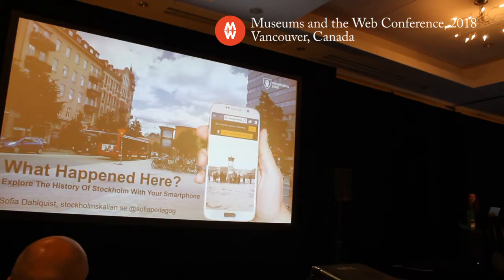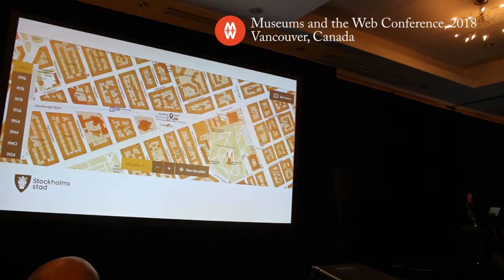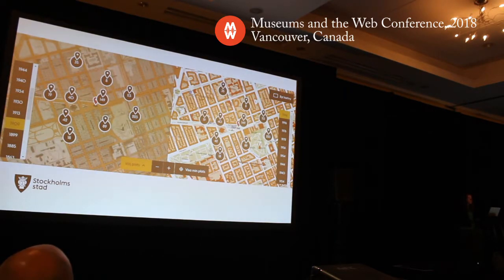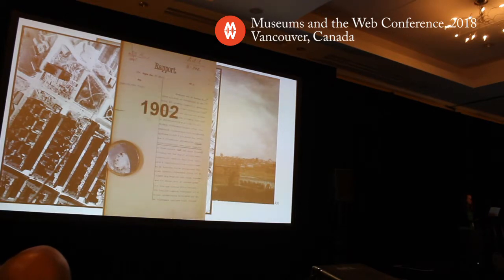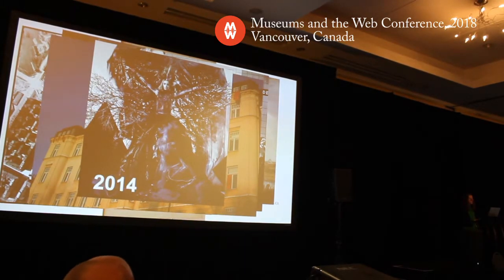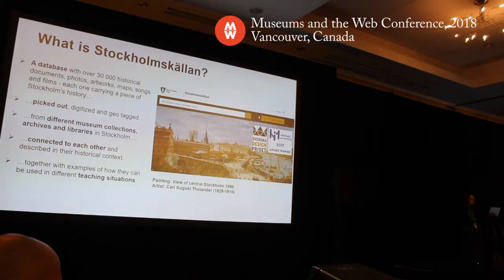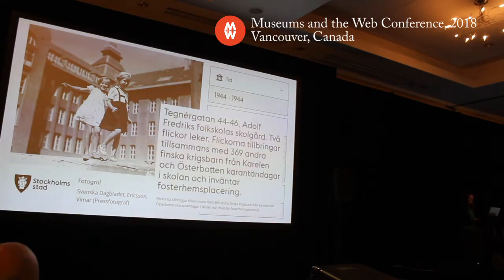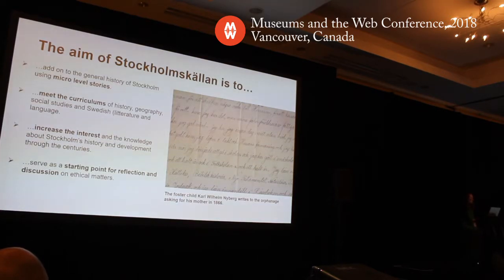MW18 Lightning Talk: What Happened Here? Explore The History Of Stockholm With Your Smartphone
Lightning Talk: Sofia Dahlquist, Stockholmskällan, Sweden

What happened in the streets of Stockholm 50, 100, or 700 years ago? The answer is in your smartphone. At the website Stockholmskällan, you can experience the history of Stockholm and its citizens in words, images and sounds—at your exact location. Stockholmskällan´s geotagged historic material bring the space and time of Stockholm´s past, present, and future together.

Every year, over 500,000 people explore a combination of original photographs, maps, letters, police reports, paintings, films, music, and literature. The combination of different types of artifacts clearly shows how Stockholm has evolved, and the many voices of everyday life experiences in past times brings history closer to us.

Stockholmskällan is a cooperation between Museums, Archives, Libraries and the Education department in Stockholm. The aim is to enable digitiszed historical primary sources and artifacts to the public in general, and especially to schools, in order to make it easier to use primary sources when teaching history.

Stockholmskällan received the Heritage in Motion Award 2017 in the category of “websites and online content.” The website was also awarded with the gold medal in the competition The Swedish Design Price 2017.